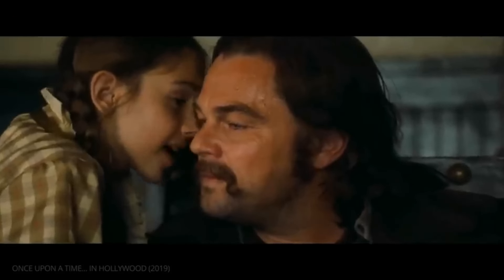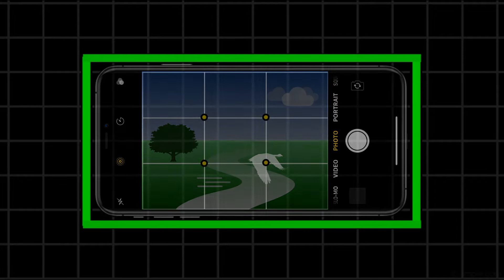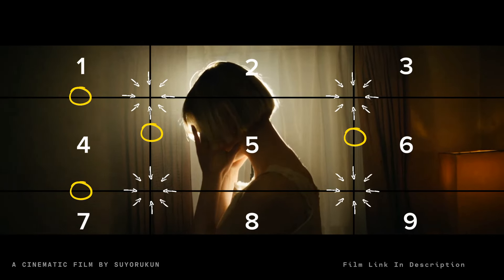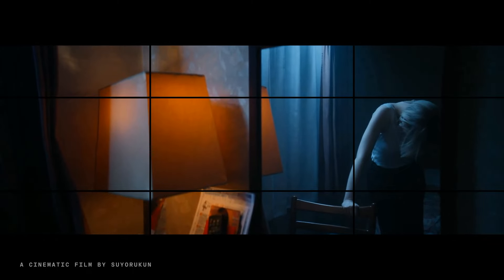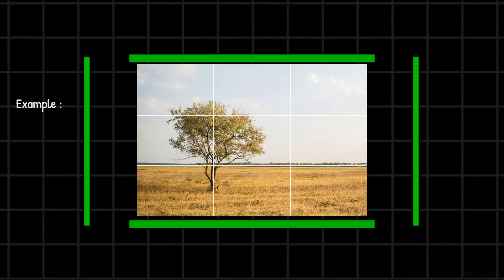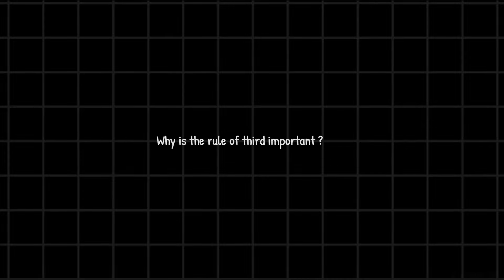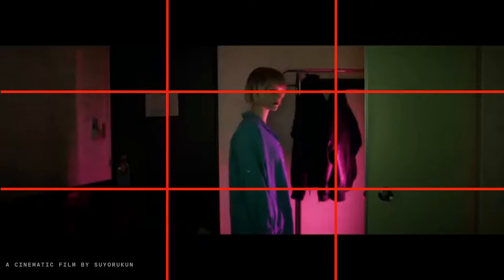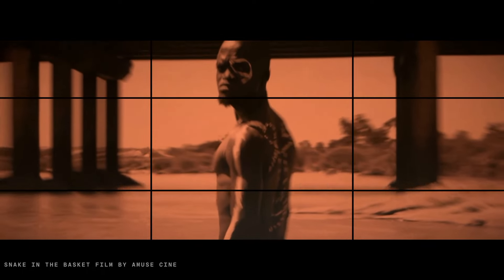The rule of thirds explain in few minutes | filmmaking guide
Amuse Cine new series filmmaking guide and tips for beginners we explain the rule of thirds in photography, filmmaking and video making on how to shoot cinematic video using the rule of thirds.